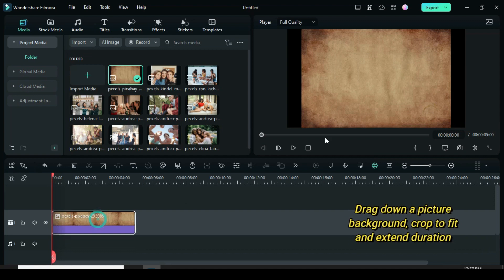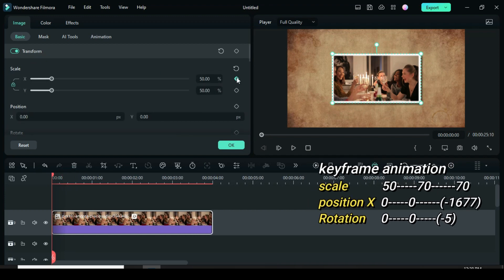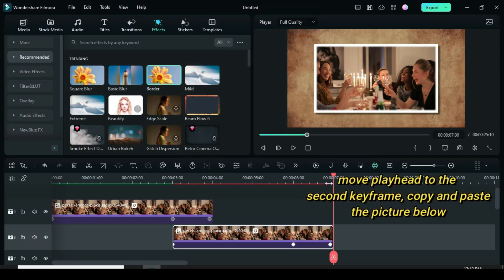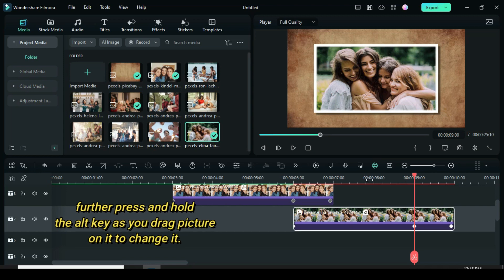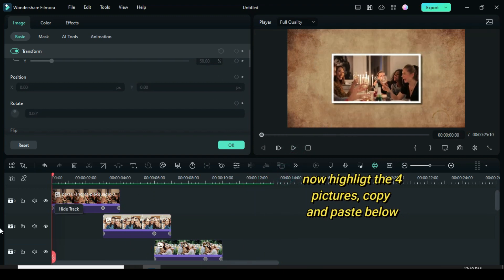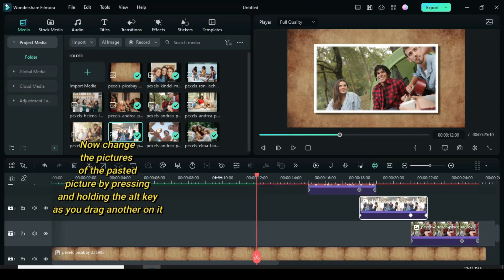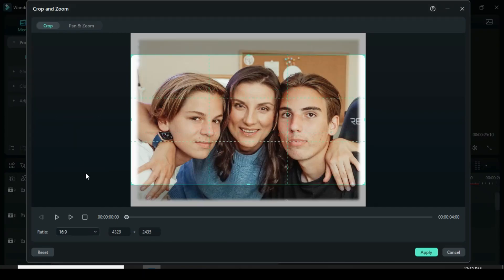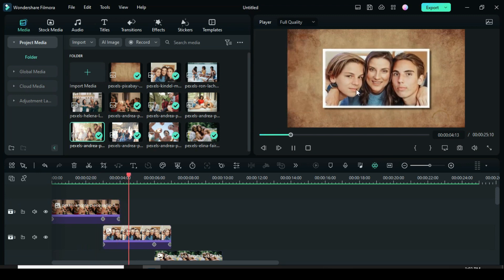"Frame by Frame Enchantment: Unveiling Filmora 12's Slideshow Wizardry"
"🎥 Dive into the captivating world of photo storytelling with Filmora 12! 📸 Transform your cherished memories into stunning slideshows that mesmerize and inspire. In this tutorial, we'll unveil the magic behind Filmora 12's slideshow features, helping you craft visually enchanting narratives with ease. Discover how to add dynamic transitions, expressive effects, and personalized touches to make your photos come alive on screen. Unleash your creativity and let your moments shine – join us on this cinematic journey with Filmora 12! ✨